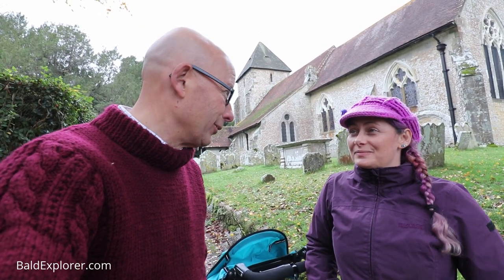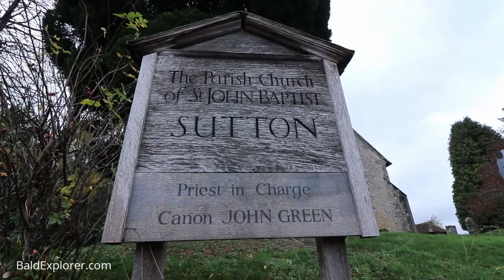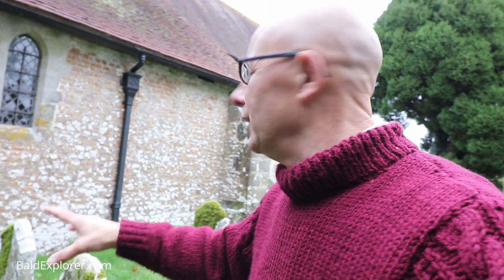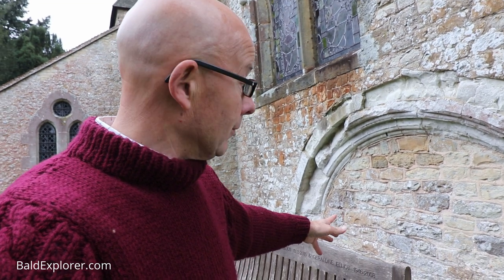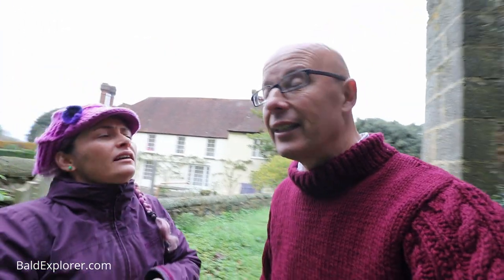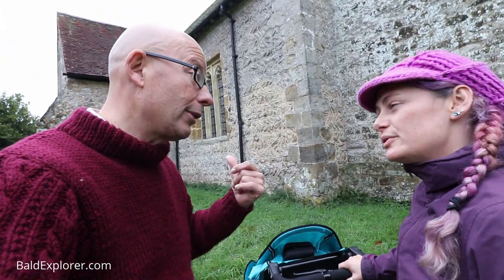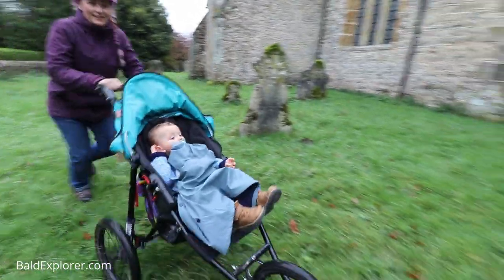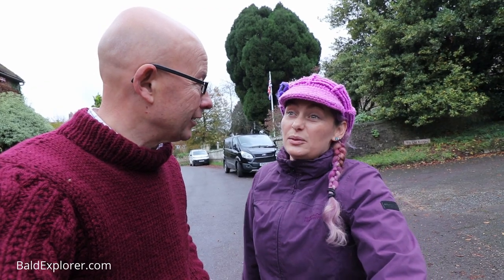The Quest For England in Which Julia and I Go To Sutton For a Country stroll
In West Sussex, buried in the rural countryside, is a tiny village of Sutton. Julia and I headed there for delightful stroll around the church and the fields beyond. I am sure there is plenty more to see for a return trip too, but the weather was a little inclement and the sky dark. But during 'lockdown' it is good to get outside and engage in some exercise.